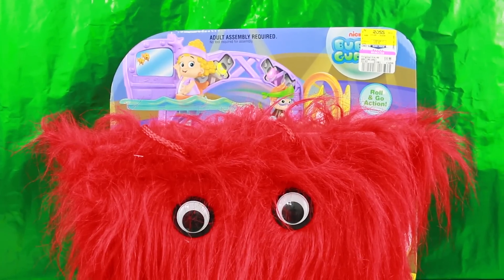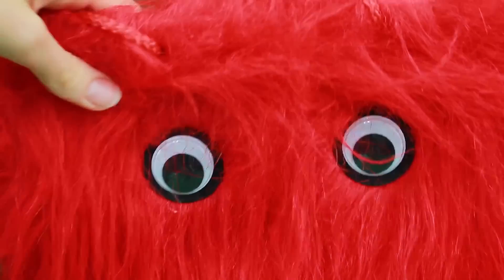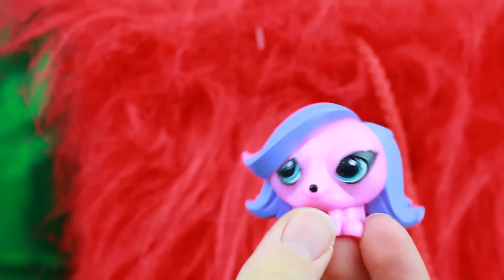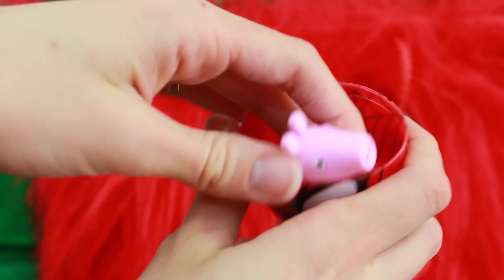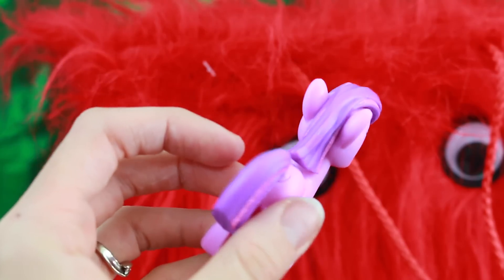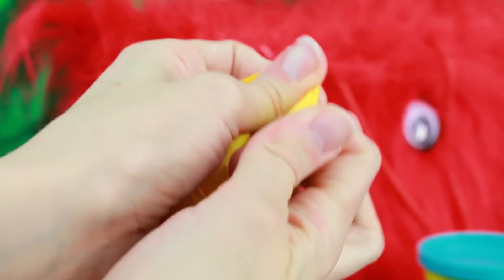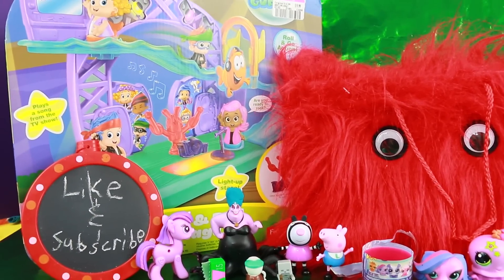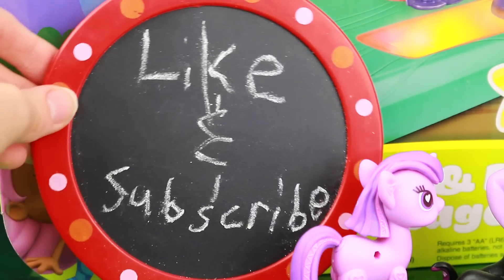Giant Surprise Toys Backpack Bag Fashems LPS Bubble Guppies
Surprise Backpack Bag full of blind bag mystery toys. Giant monster fuzzy bag with play-doh, fashems, bubble guppies, lps, shopkins, shopkins season 2, and more by toycollector. surprise monster backpack bag with Bubble Guppies rock n roll stage playset.